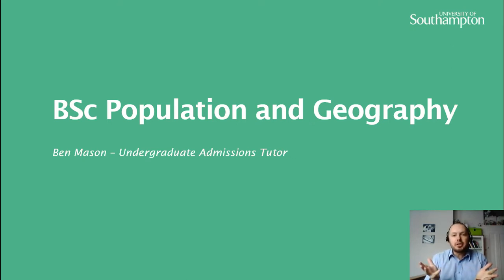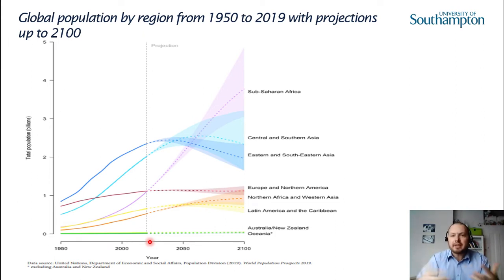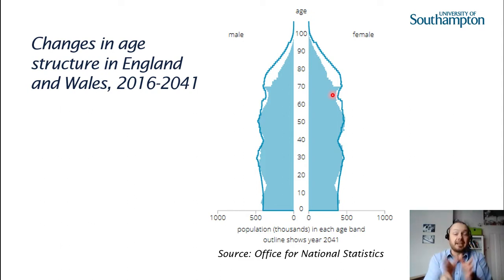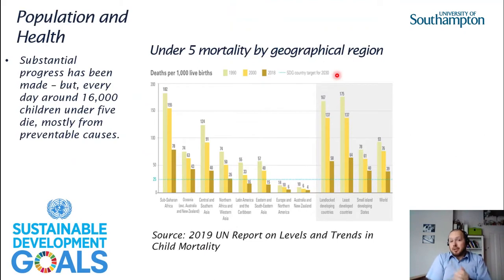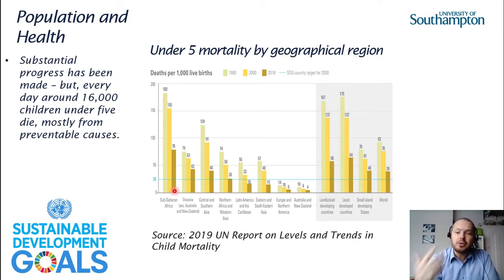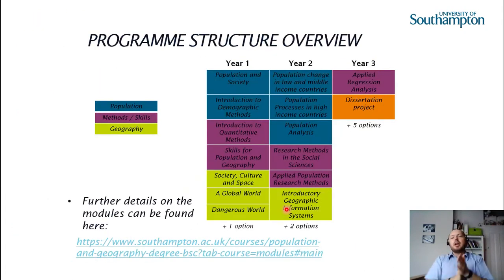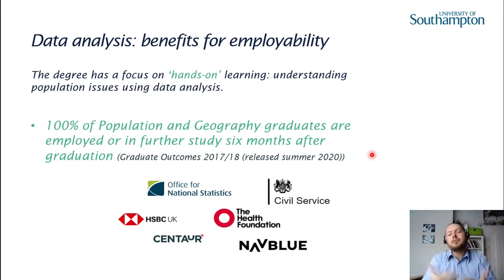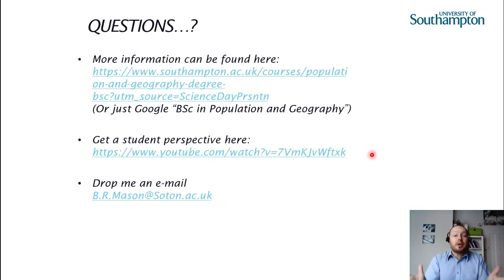BSc Population and Geography - Ben Mason Undergraduate Admissions Tutor